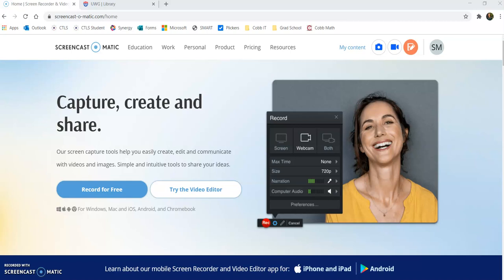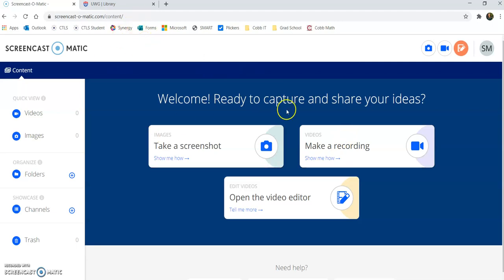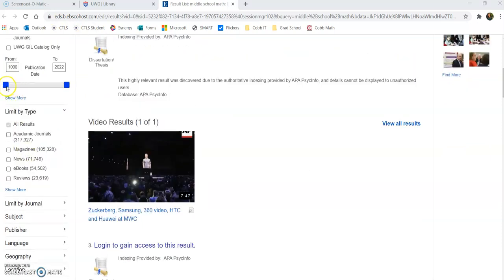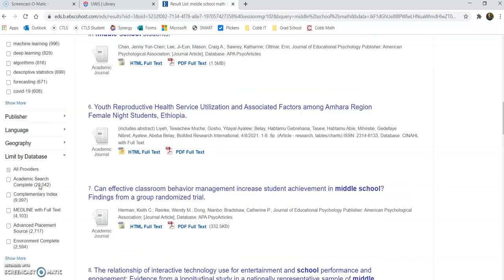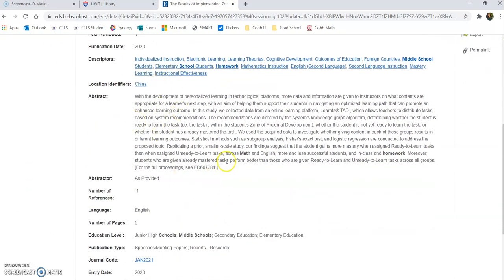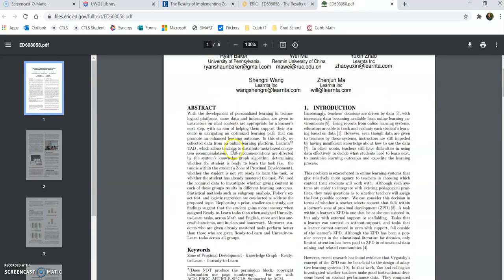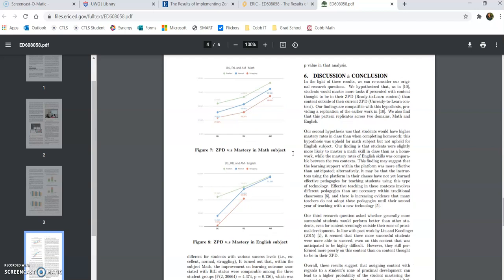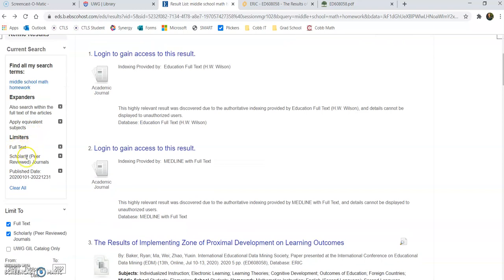Research Article Video Tutorial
Learn how to make a video tutorial about research articles as well as some tips about searching for research articles.